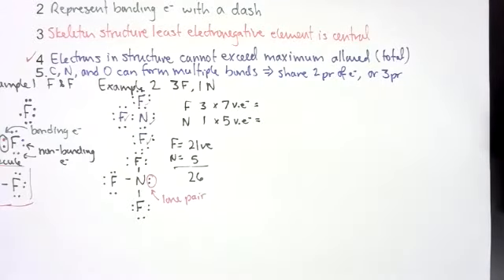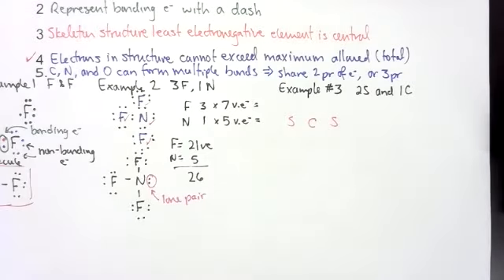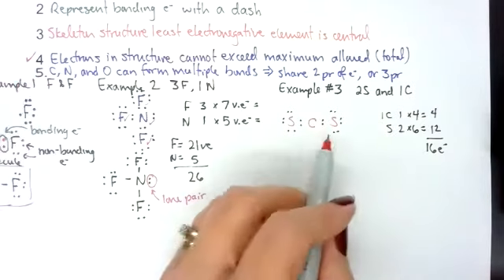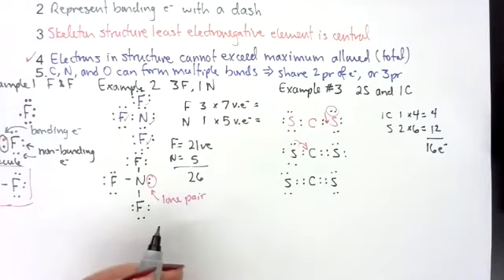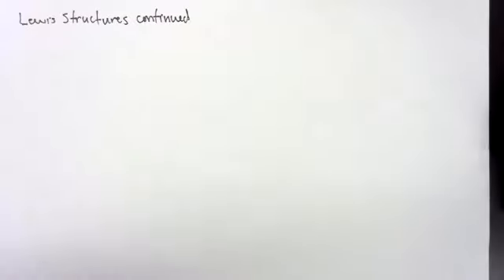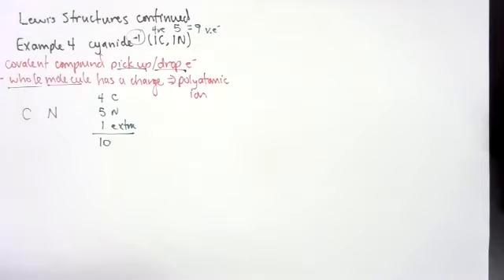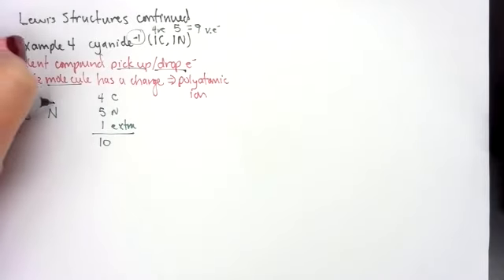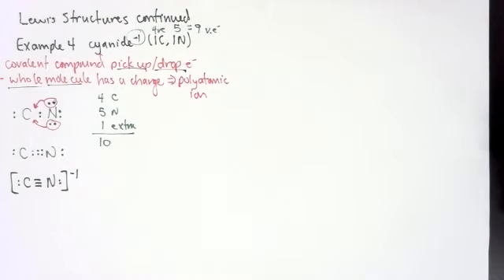CM 6.02 Lewis Structures Part 2